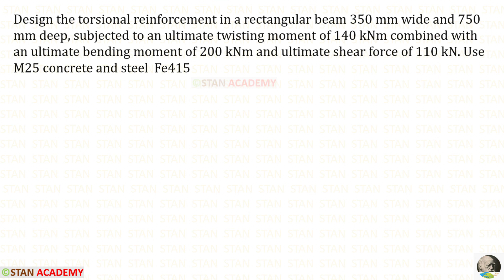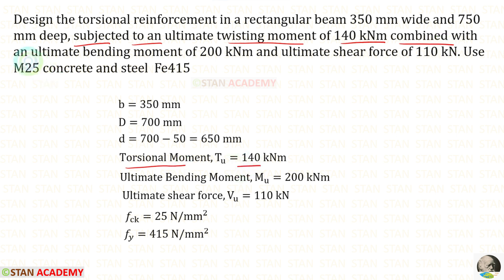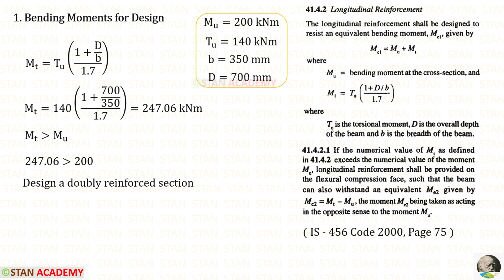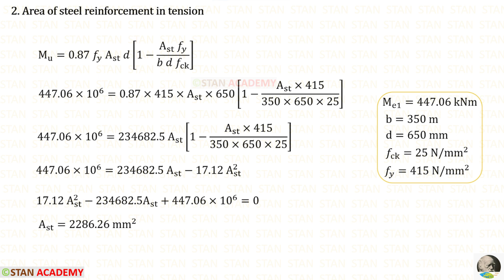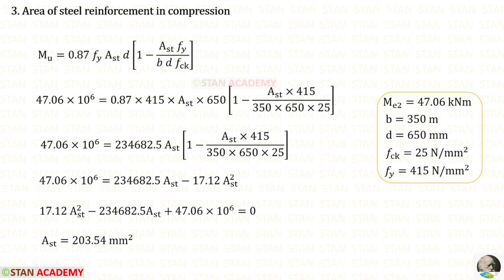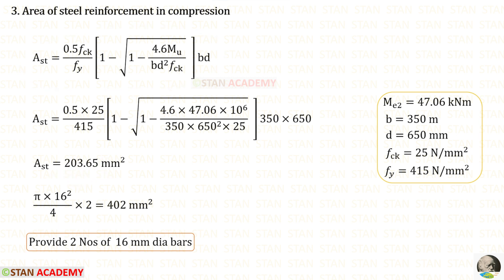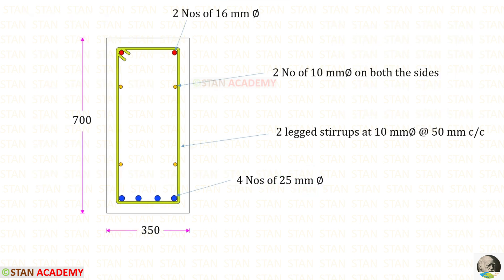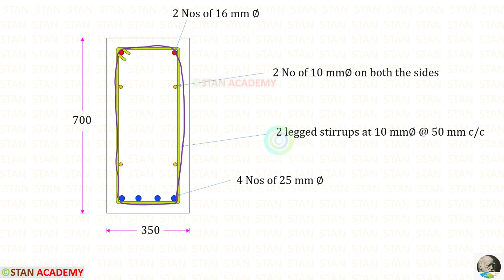Design for Torsion - Doubly Reinforced Beam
Design the torsional reinforcement in a rectangular beam 350 mm wide and 750 mm deep, subjected to an ultimate twisting moment of 140 kNm combined with an ultimate bending moment of 200 kNm and ultimate shear force of 110 kN. Use M25 concrete and steel  Fe415